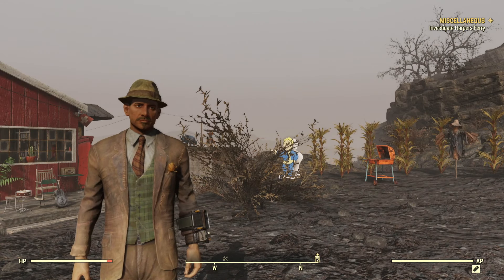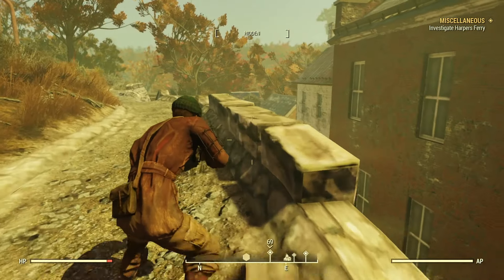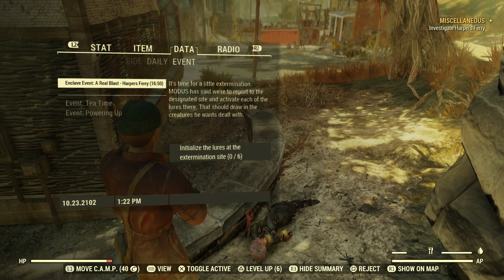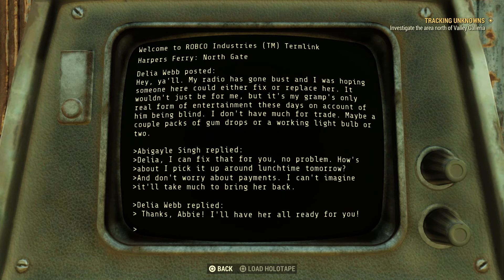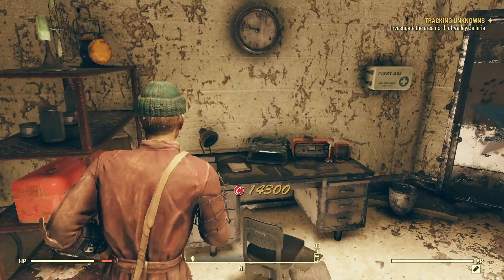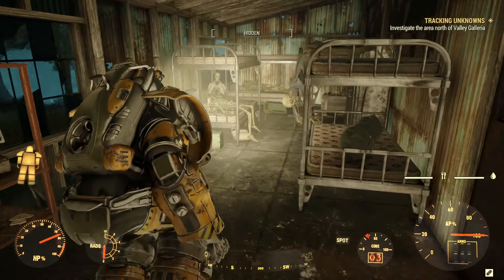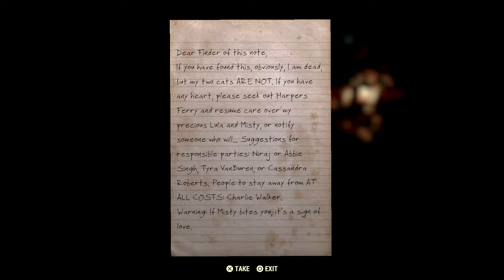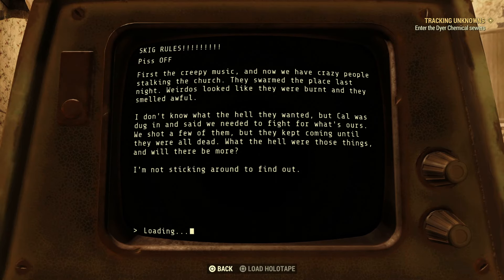Fallout 76: Tracking Unknowns - Adventures in The Mire (PS4 gameplay. Episode 82)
We take on the 'Explore Harper's Ferry' quest and get drawn into a hunt for a missing hunting party. High adventure in a lot of new Mire locations.